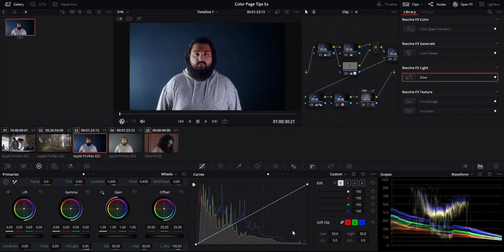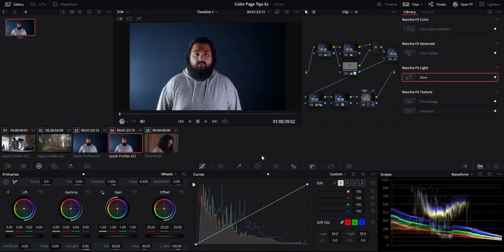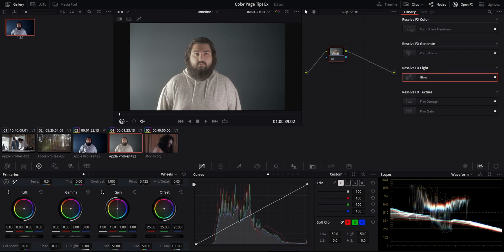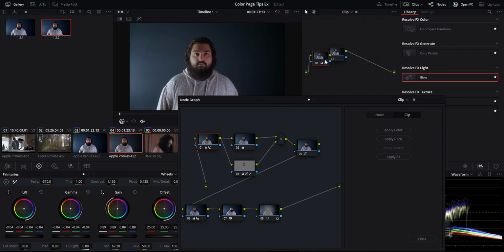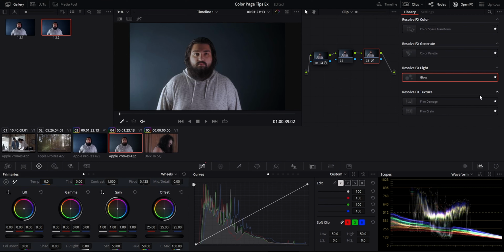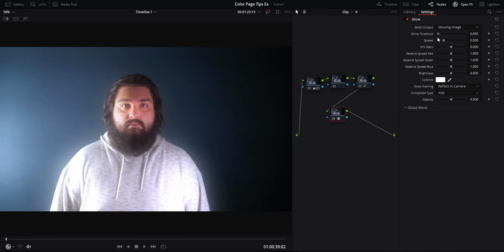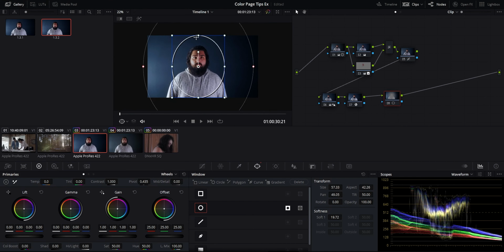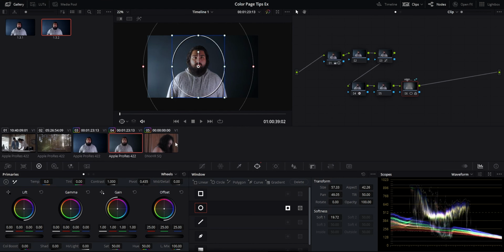Top 5 Color Grading Tips for Beginners | Davinci Resolve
We're a day late this week but no worries - still got it out. We're talking about my top 5 tips to help with your workflow especially if you're just starting out color grading in Davinci Resolve.